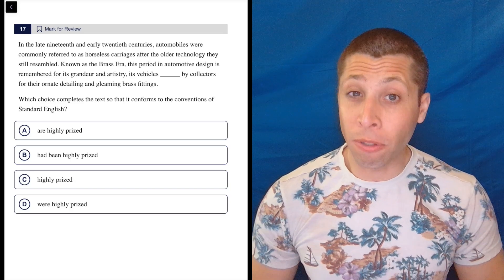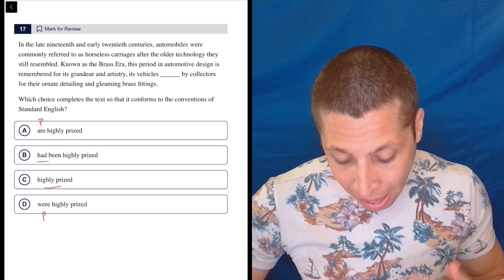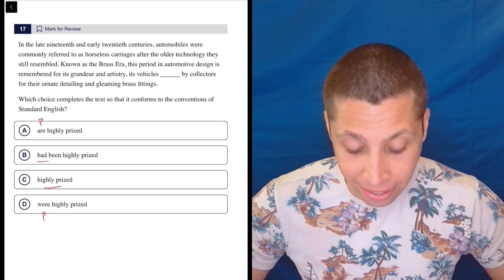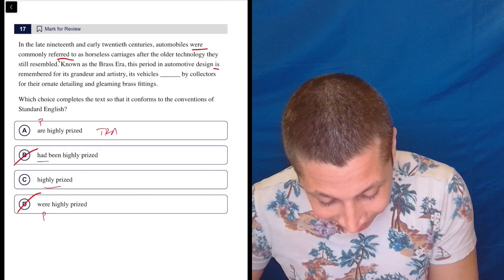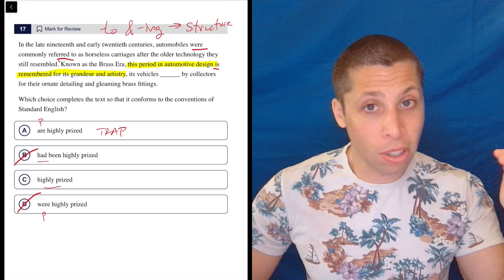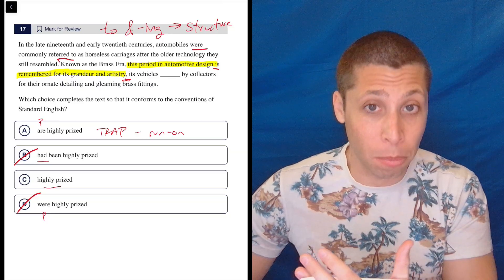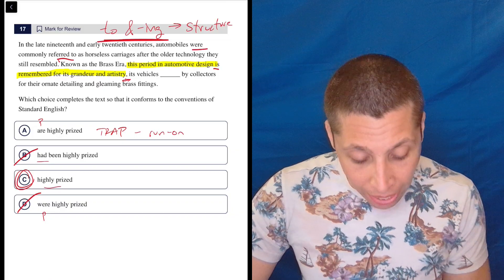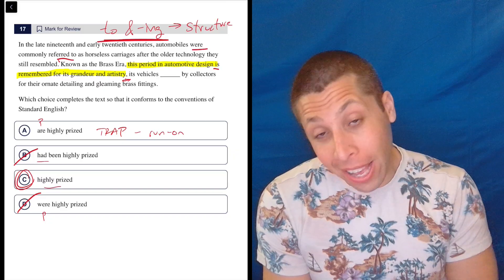Digital SAT 10, Reading Module 2H, Question 17